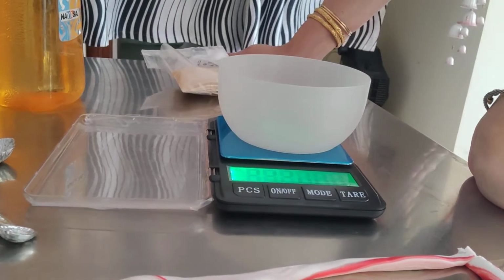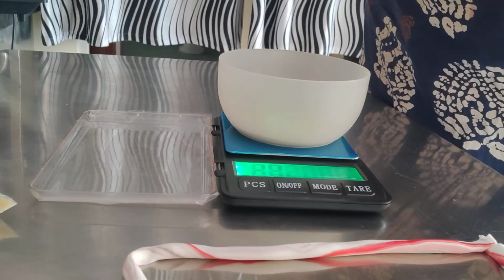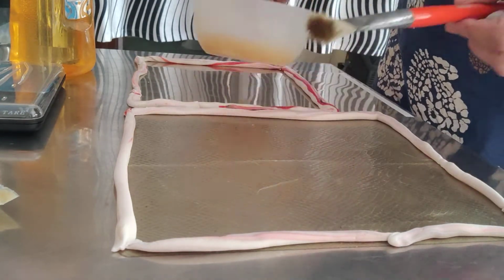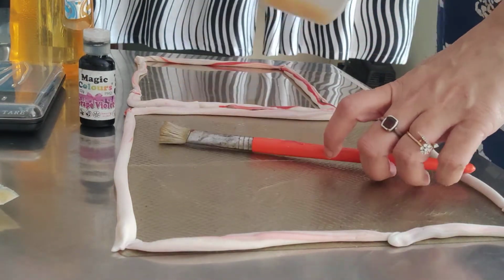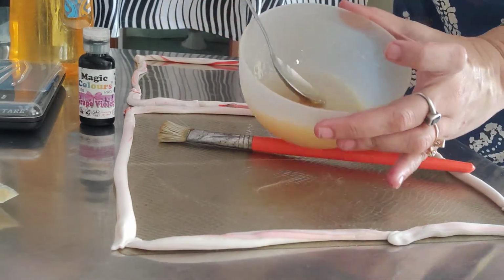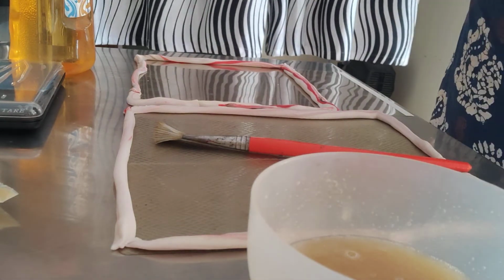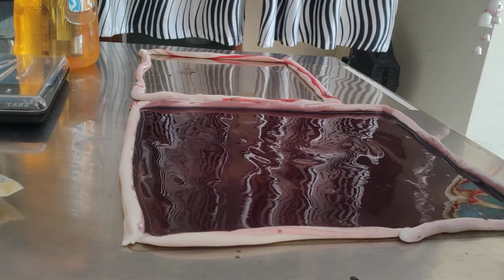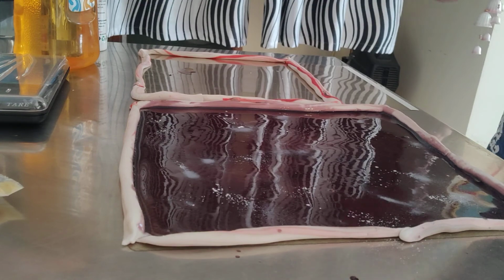Edible plastic |HomeMade by |Dr RB Sudha | MAKE MONEY WITH HOME BIZIDEAS | Online classes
Edible plastic How to video